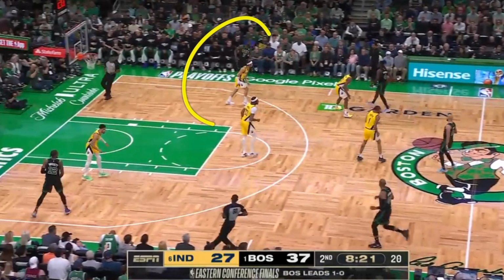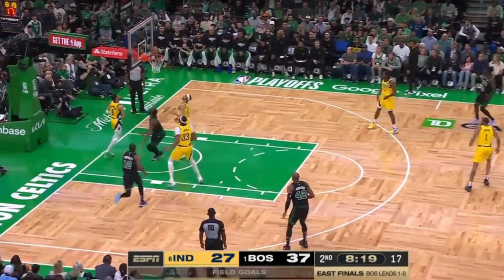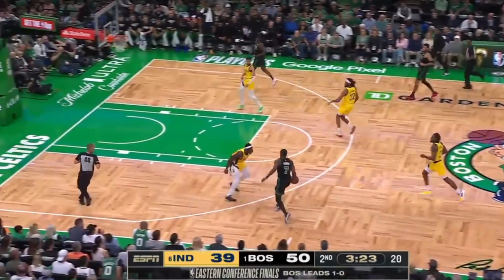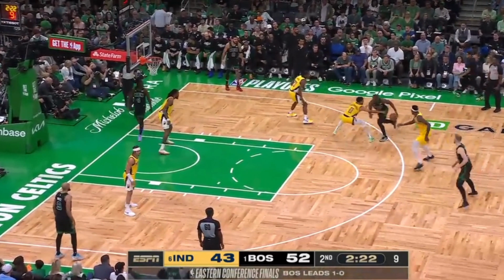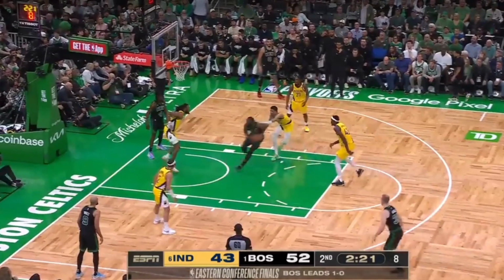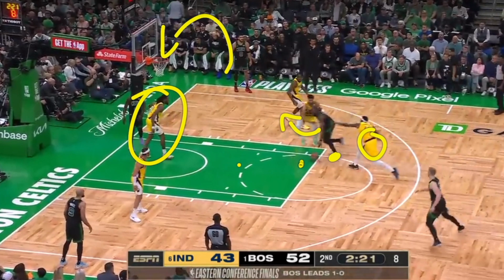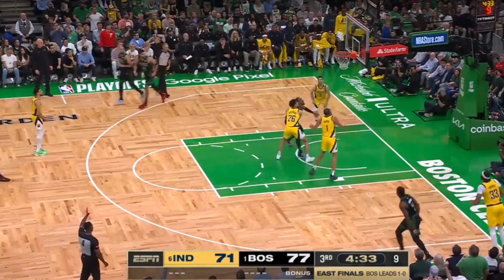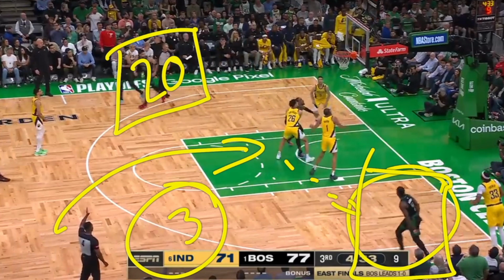Jaylen Brown's Elite Scoring Skills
Jaylen Brown's Elite Scoring Skills, in this video I breakdown Jaylen Brown and his ability to score in the NBA playoffs. Jaylen Brown is one of the best Basketball players in the world and we can all learn from him how we can become better scorers too. I hope this Jaylen Brown film study helps you become a better Basketball player.